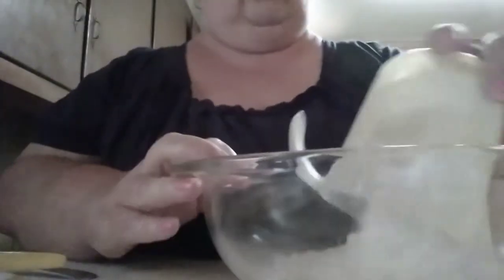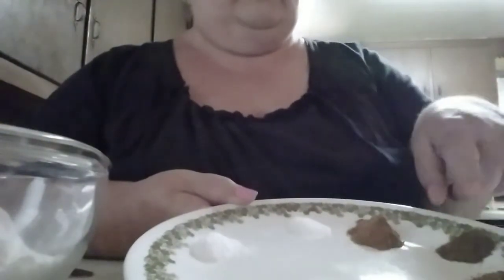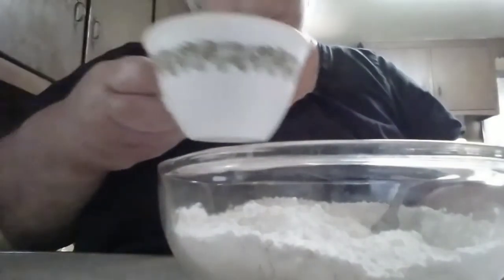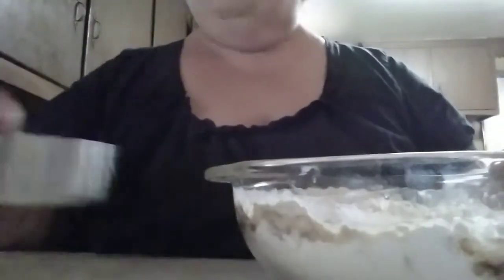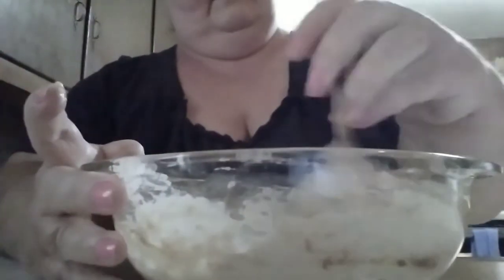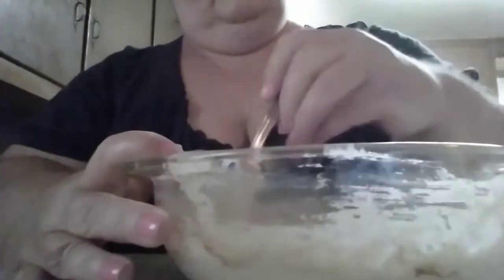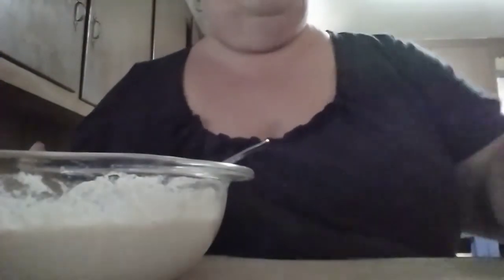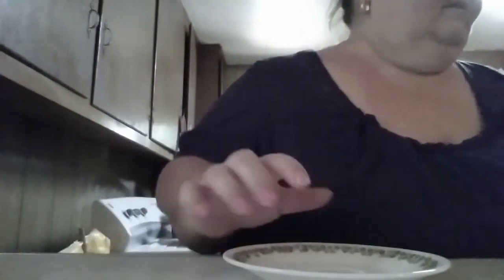YC Bakes Applesauce Crazy Muffins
1 1/2 cups flour
1/3 cup sugar
1 tsp. cinnamon
1/2 tsp. baking soda
1/4 tsp.salt
1/4 tsp. cloves
1/4 tsp. nutmeg
1 1/4 cups Unsweetened  Applesauce
1/3 cup oil

Mix above ingredients together and divide among 12 sprayed muffin cups
Bake at 350 degrees F  for 25 minutes